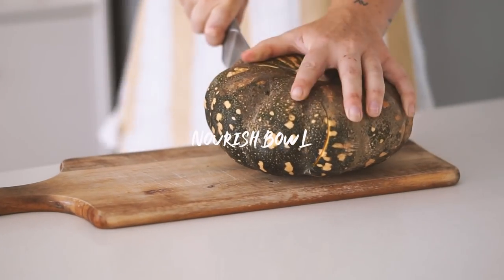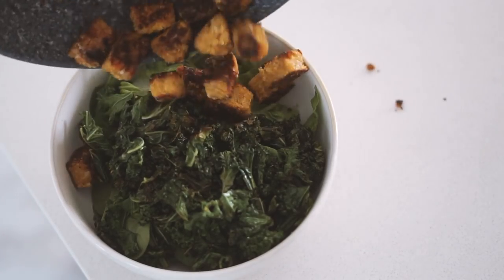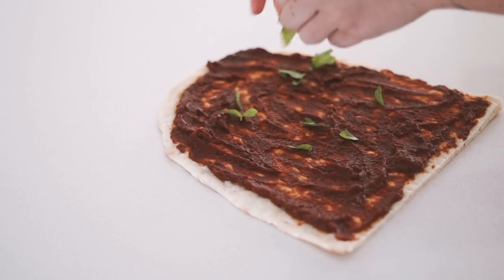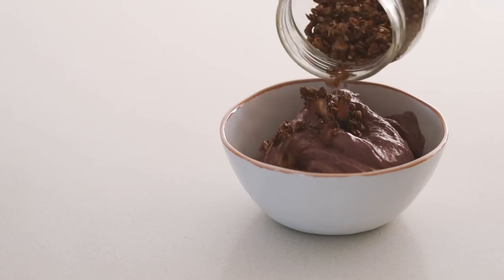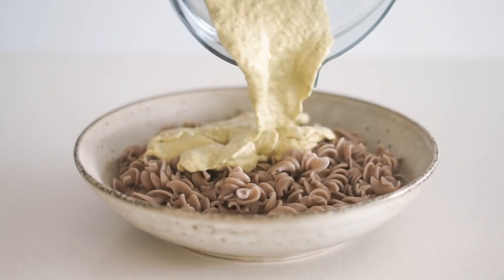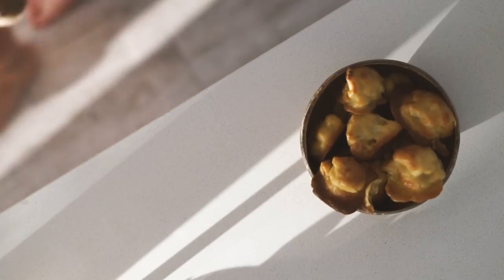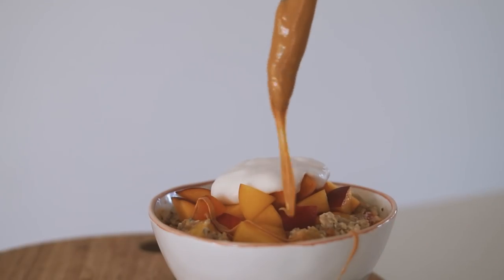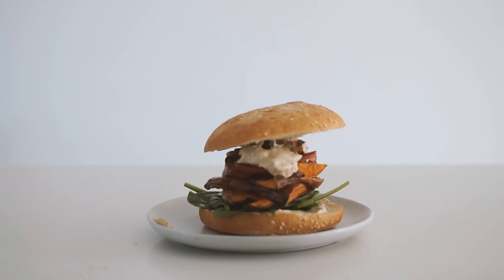A Week Of Vegan Lunches | 7 Easy & Delicious Recipes 😋🌱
1. Nourish Bowl
(With this I encourage you to get CREATIVE! and cook with what veges/proteins you love, this is just what I like to use)
- 1/8 large pumpkin, cut into thin pieces
- 1/2 sweet potato, cut into discs
^ roasted in olive oil and pink salt for 40 mins or until cooked through
- 1/3 block chickpea tempeh (I use the Hero Foods one from Woolies here in Australia), cubed and fried in olive oil, pink salt and nutritional yeast
- 1/2 bunch kale, chopped and fried in olive oil and pink salt until crispy
- handful of spinach, fresh
- handful of cos lettuce, chopped
- 1/2 lemon
- garlic aioli dressing (just 1:1 lemon juice and vegan aioli)
- sesame seeds to serve

2. Jackfruit Pizza
- a whole, small head of broccoli chopped and fried in olive oil, pink salt and nutritional yeast
- store-bought pizza base
- tomato paste (3 tbsp)
- small handful fresh basil
- 2 cloves garlic, chopped
- 1/2 head of kale, fresh
- coconut yoghurt dressing (just 1:1 parts coconut yoghurt and lemon juice, and a small amount of coriander, blended)
- sesame seeds

3. PB Acai Bowl
- splash of soy milk
- 1 heaped tbsp of smooth peanut butter
- 1 handful of frozen banana
- 1 small handful of frozen raspberries
- choc granola to serve
- strawberries to serve

4. Pesto Pasta
- 3/4 cup natural coconut yoghurt
- 1/3 cup hemp seed oil (you could use olive)
- 1/4 avocado
- 1/2 cup soaked sunflower seeds
- 1/4 cup nutritional yeast
- 1/2 tsp pink salt
- juice of 1/2 a lemon
- 1 clove of garlic
blended and served with:
- 1/3 block of chickpea tempeh, cubed and fried in olive oil and salt
- buckwheat pasta

5. Cauliflower Wings
- 2/3 cup of plain flour
- 1/4 cup almond meal
- pinch of pink salt
- 2/3 cup of soy milk
- 1/4 cup hemp seed oil
combined well
- 1 small head of cauliflower, cut into small pieces
dipped and coated the cauliflower in the batter and then roasted for approx 30 mins in a fan-forced oven at 190 celcius

6. Baked Oats
- 2 yellow nectarines, cut into small pieces
- 2 apricots, cut into small pieces
- 3/4 cup of oats
- 2 heaped tsp almond meal
- 1 tsp chia seeds
- 2 tsp coconut sugar
- 1 cup soy milk
mix 1/2 the fruit through and bake for 20 mins at 180 celcius fan forced
top with coconut yoghurt and peanut butter as desired

7. Roast Veg Sandwich
(Again, I encourage your creativity here! Put everything you love in some bread and you got a whollllle lotta delicious)
- 1/8 pumpkin, cut into slices
- 1/2 sweet potato, cut into slices
- 1/4 head cauliflower, cut into wings
^ roasted in olive oil and salt at 180 celcius for 30 mins
- 1 tomato, sliced and fried for 10ish minutes
- garlic aioli, spinach and bread to serve